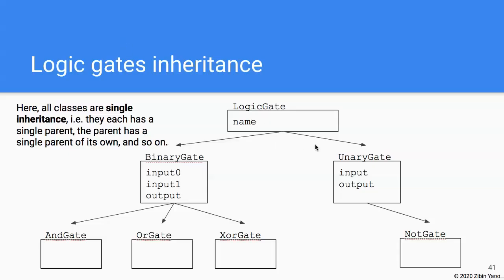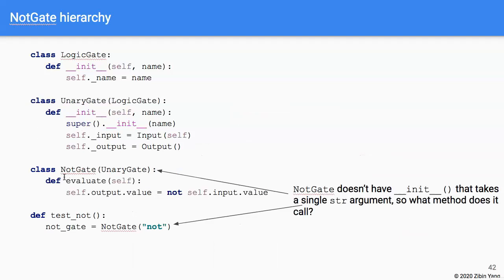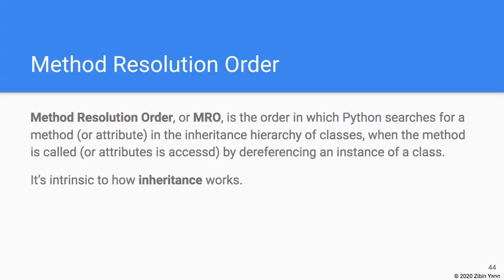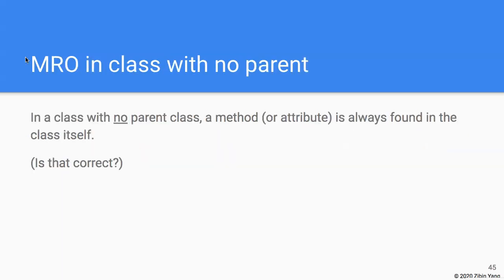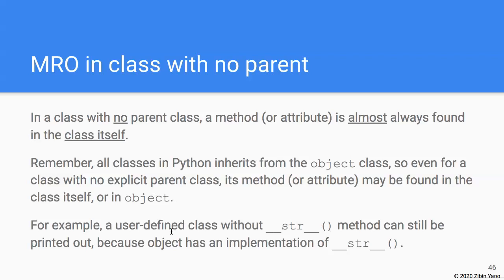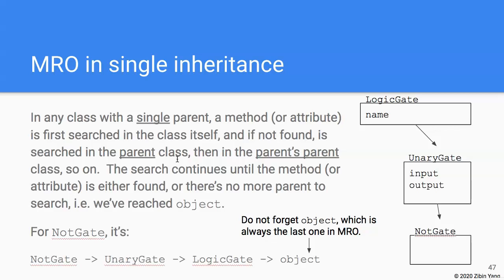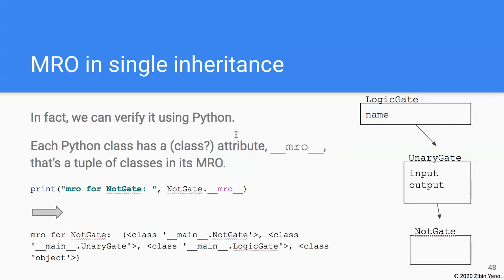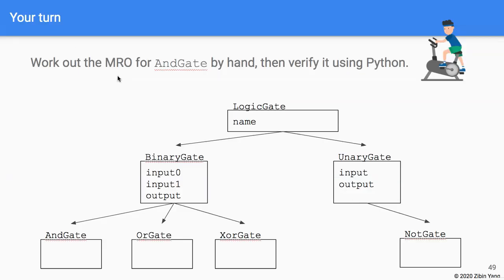CS3B, Week 10, MRO in single inheritance